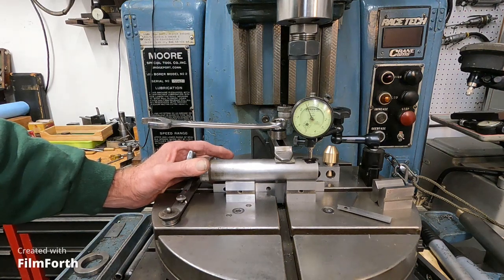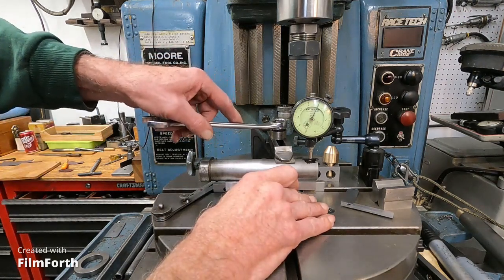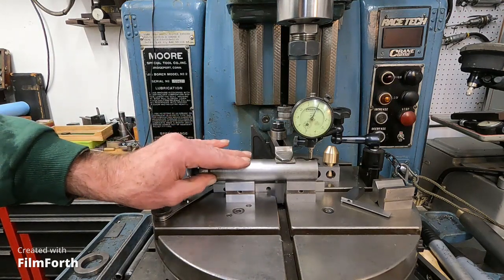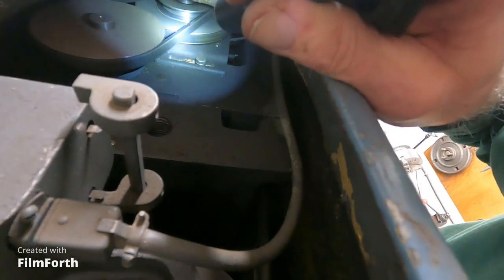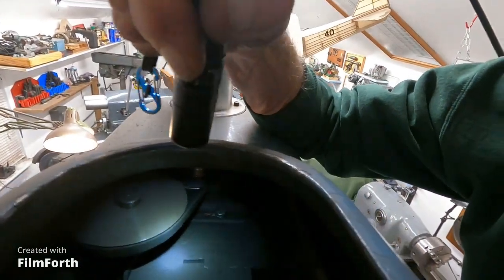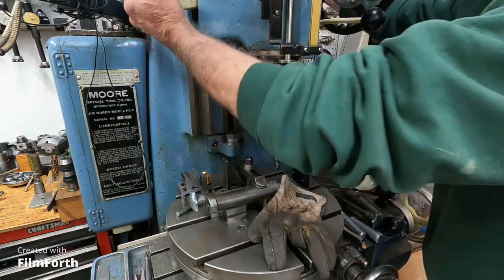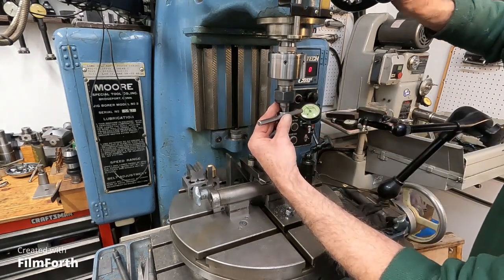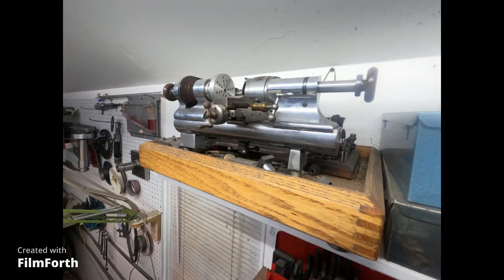Moore jig boring precision and clamping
Easy hole location and machine work on my Axelson lathe steady rest finger modification for bronze and roller bearing tips in my one car garage machine shop.